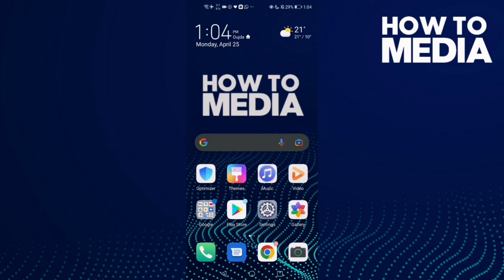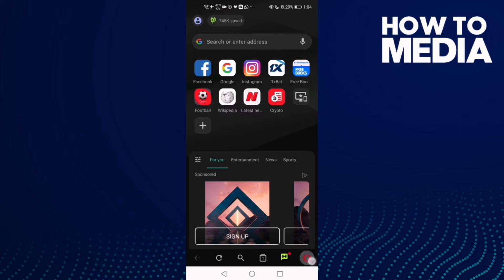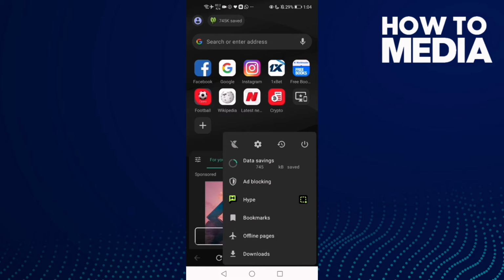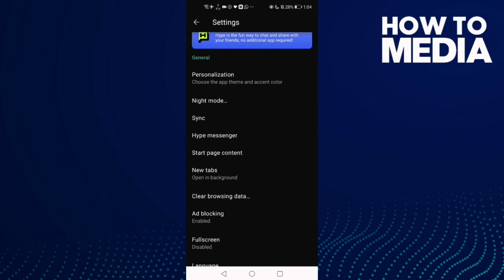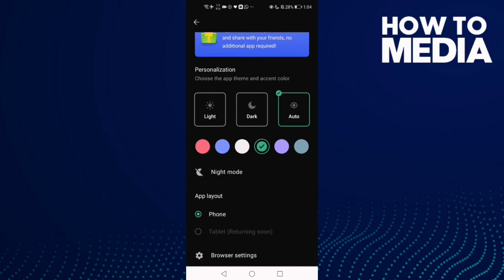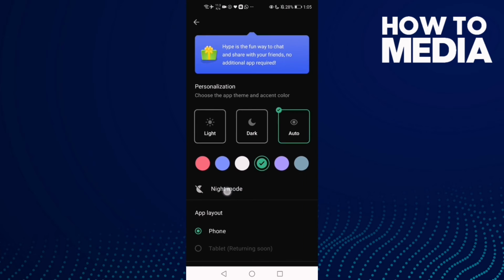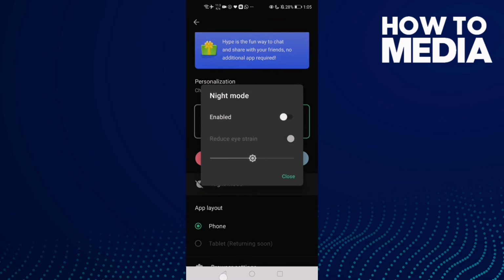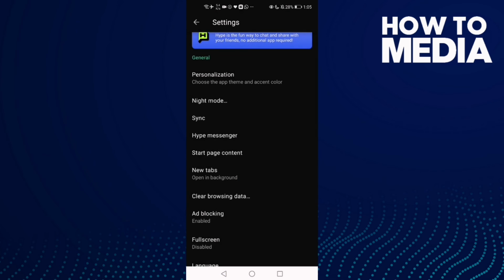How to Find Night Mode Settings on Opera Mini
in this video we discuss :